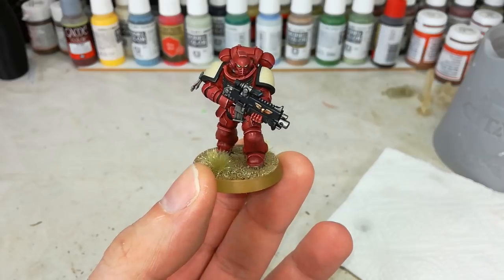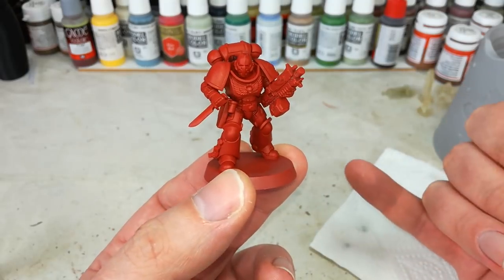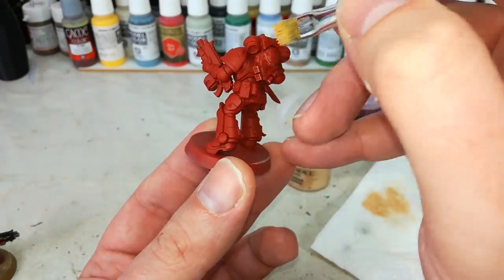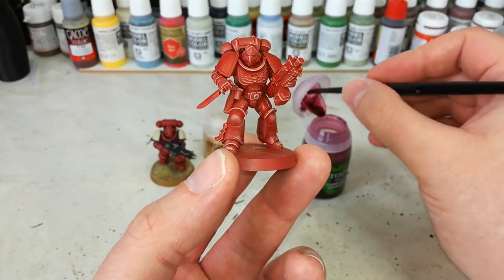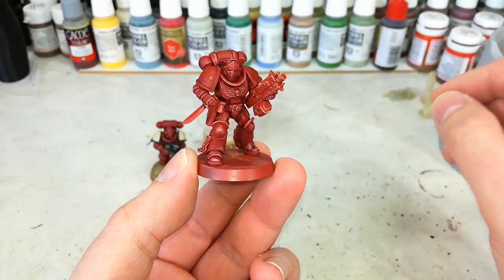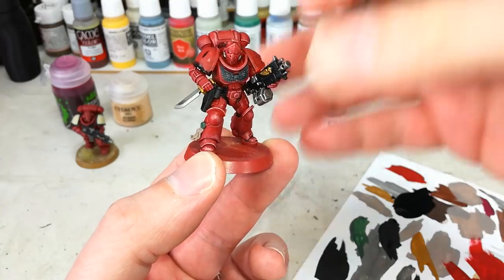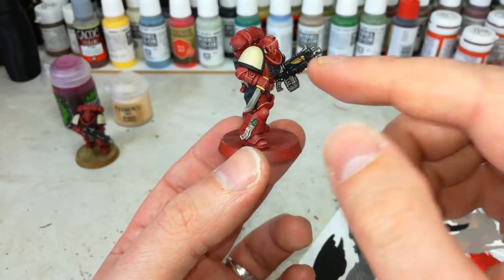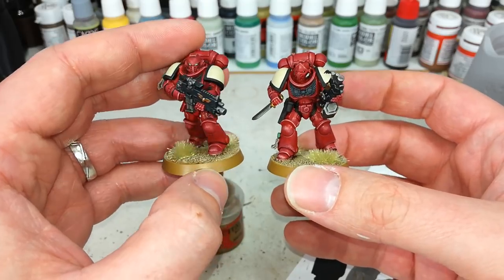How I Paint Things - Blood Ravens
The Blood Ravens are a Space Marine Chapter of uncertain history, whose origins remain shrouded in mystery and secret. Luckily, there's no mystery to painting their deep red armour!

There's always a little variation in how people like their Blood Ravens to look, so take my advice as a mere suggestion. Some folks like their armour dark red, deep and foreboding, but I prefer a style that's only slightly darker than the Blood Angels, which I think matches their appearance in the Dawn of War series a little more closely.

This is also, coincidentally, a really good way to paint The Order of the Bloody Rose - good news if you've got your eyes on all the Sisters of Battle news trickling out of the Design Studio at the moment!

PAINTS for BLOOD RAVEN ARMOUR:

BASES:
Mephiston Red
Rakarth Flesh

LAYERS:
Ushabti Bone

SHADES:
Carroburg Crimson